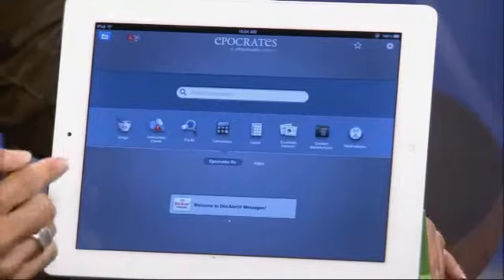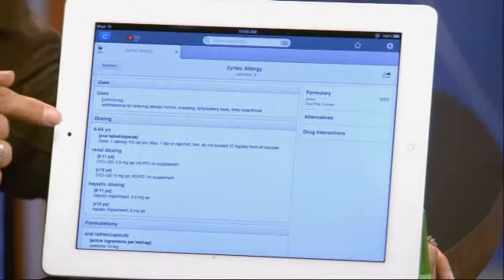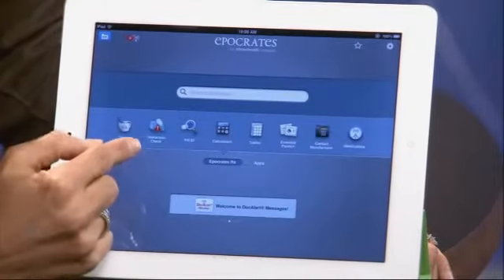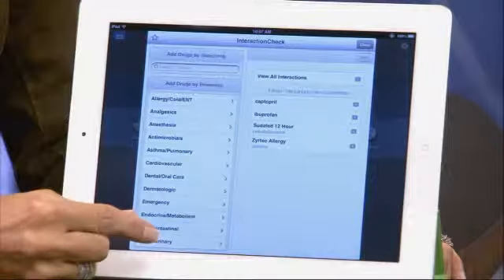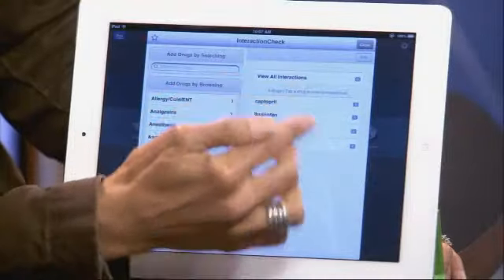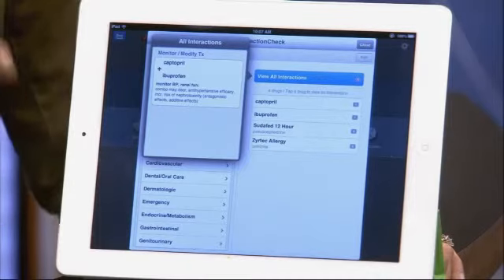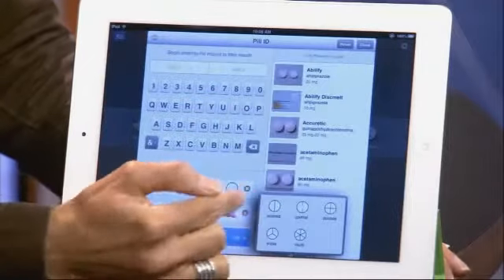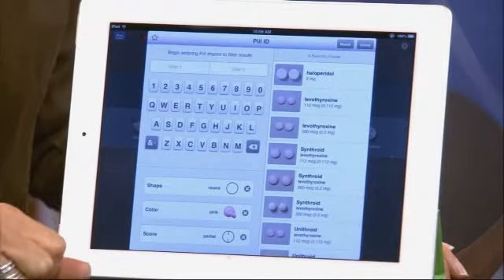App Chat: Epocrates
Today on App Chat we will look at Epocrates, an app that can help answer some of your questions about over the counter and prescription medicine you are taking.

If you are not sure what the little white pill is in your bag of pills, or the potential side effects of a particular medicine, this app can help.

The app is free and works on the iPhone, Android and iPad devices and is available through App stores.

Be sure to tune in for App Chat with Technology Consultant, Francie Black every Wednesday on News 13 at Noon.